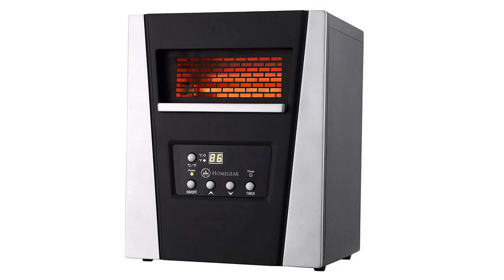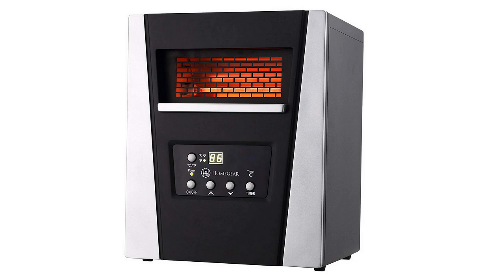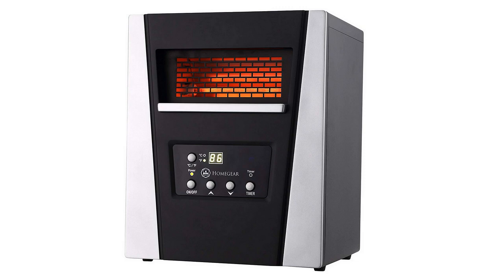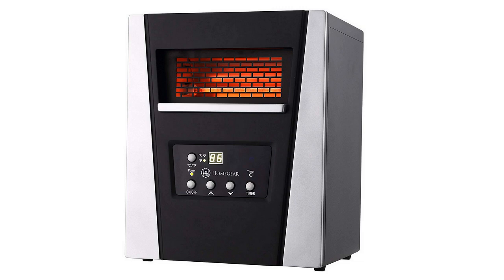Homegear 1500W Infrared Electric Portable Space Heater Review